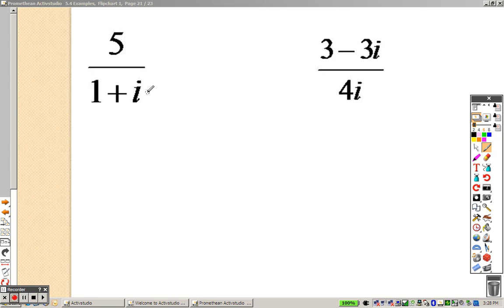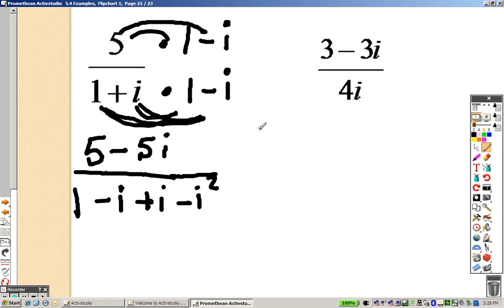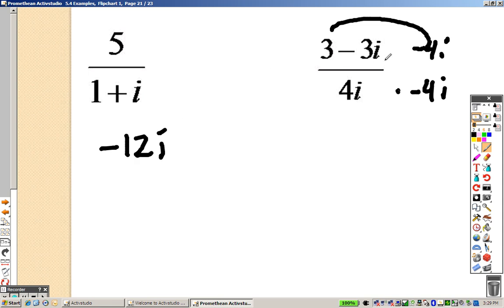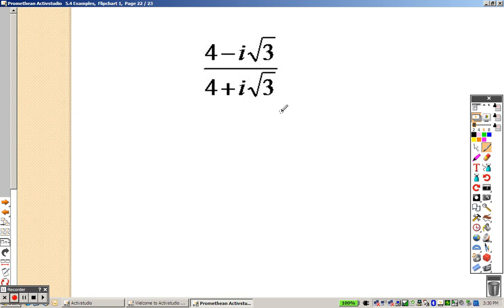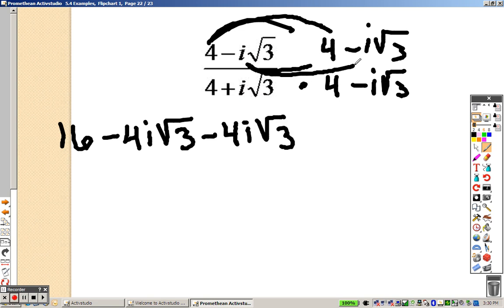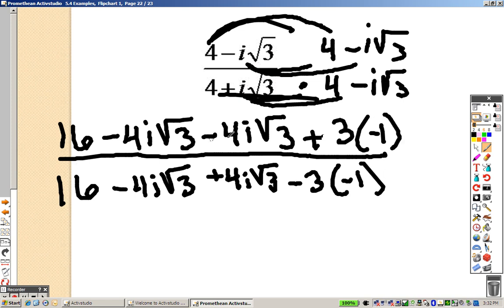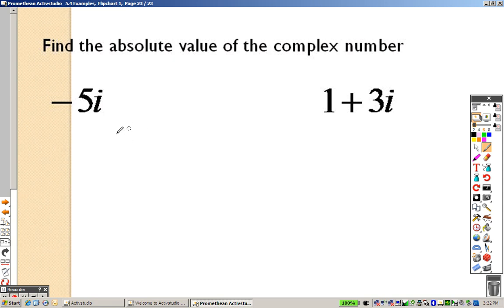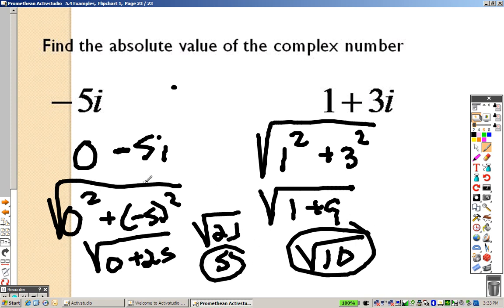Algebra 2 5.4 Part 4 Examples Factor Complex Numbers